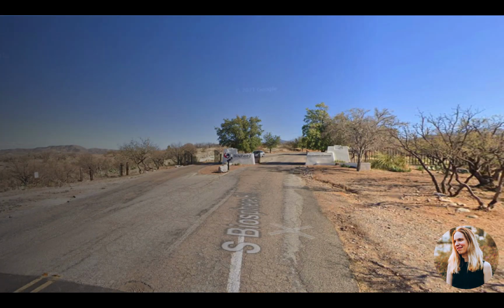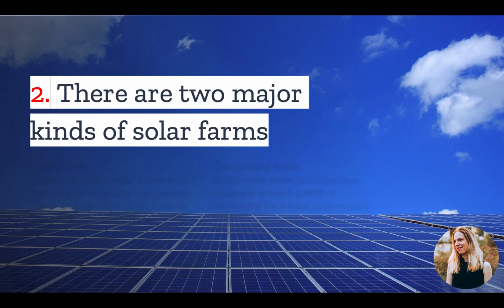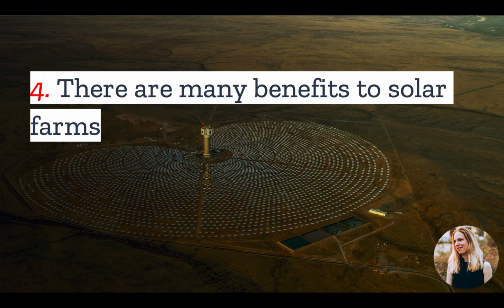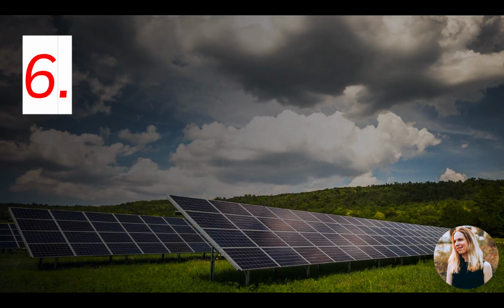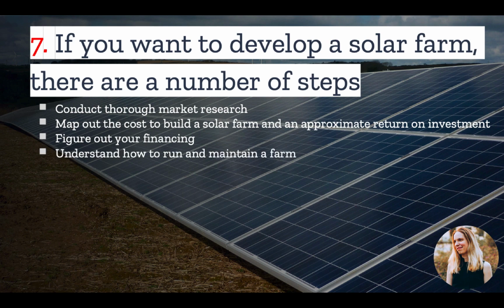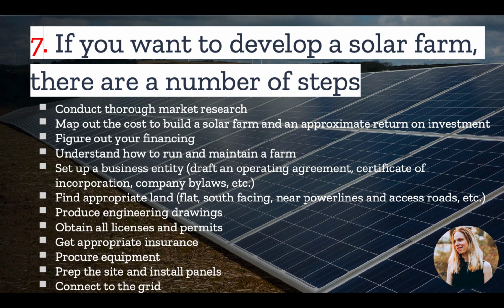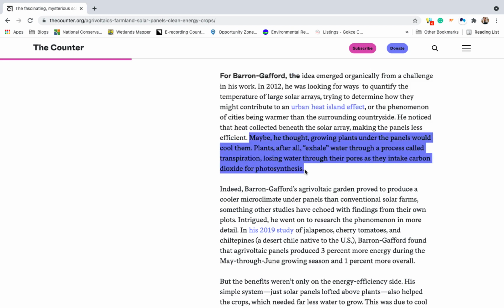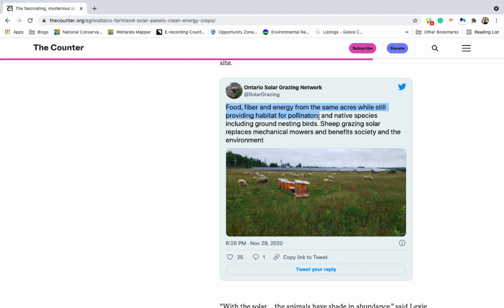SOLAR Farm: 7 Things You Should Know